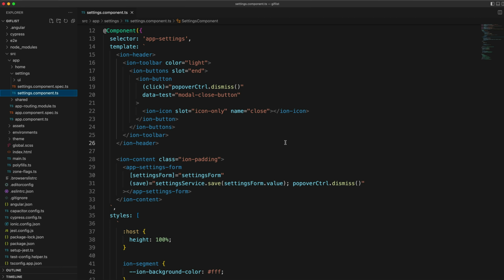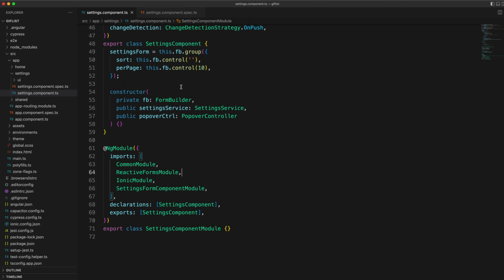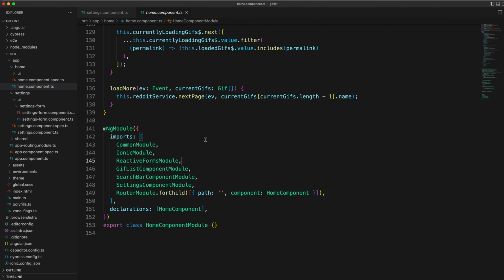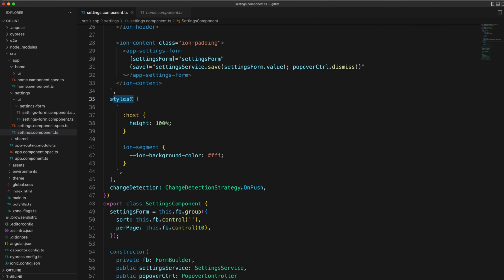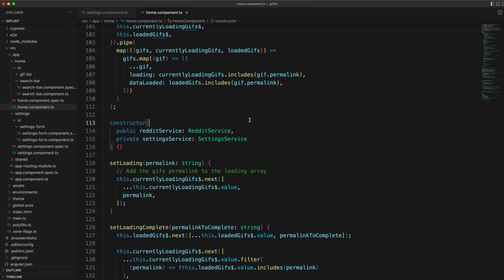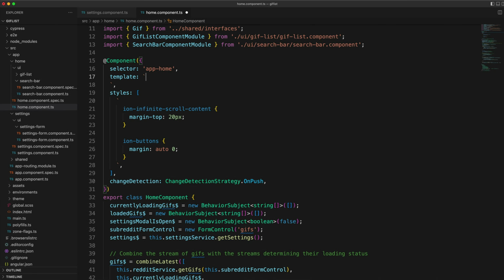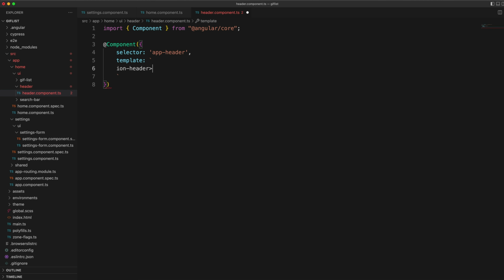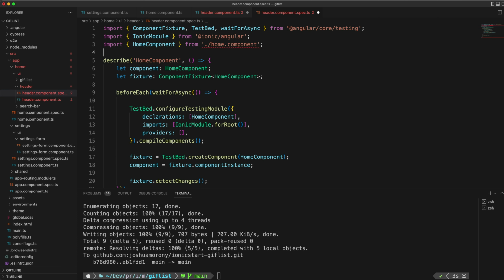Why I finally decided to use Single File Components in Angular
In this video, I talk about why I decided to start using single file components in Angular and what benefits I think there are.

0:00 Introduction
1:47 Overview
3:38 Separation of Concerns
6:08 Code navigation
8:12 Why I like it
11:23 Conclusion